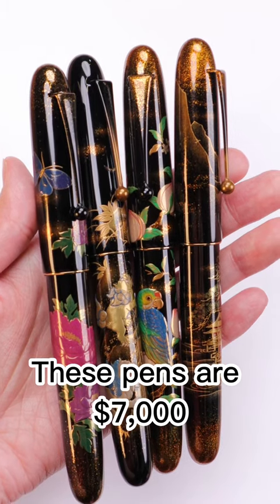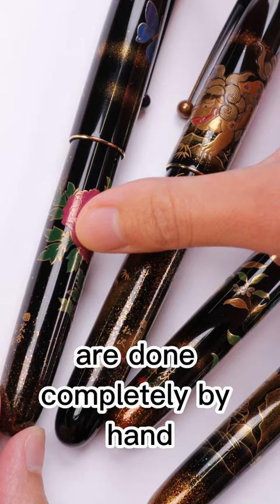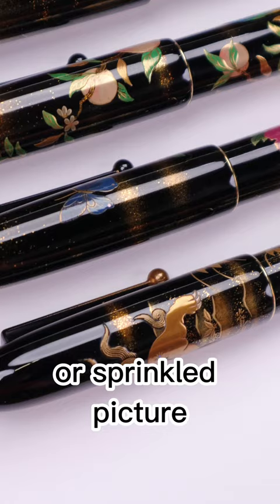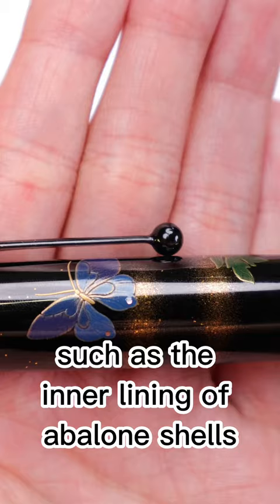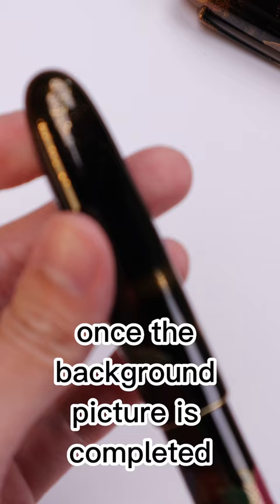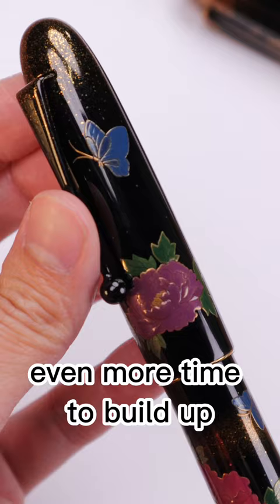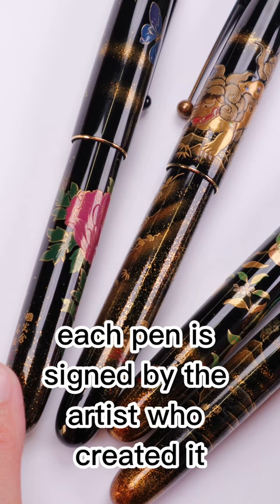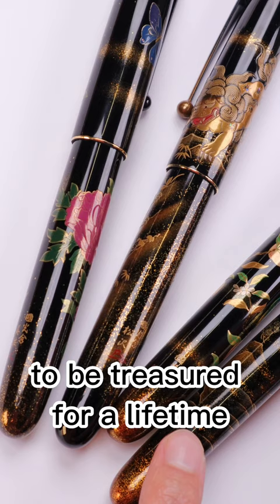Pilot Namiki Yukari Royale Maki-e Fountain Pens